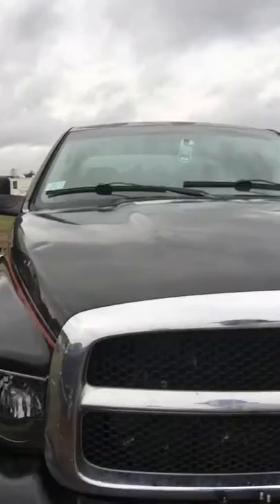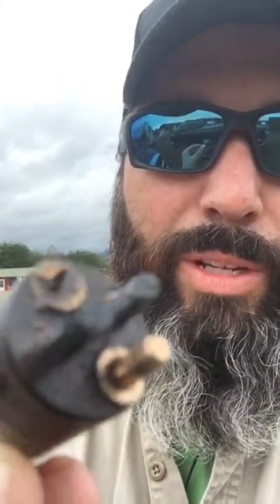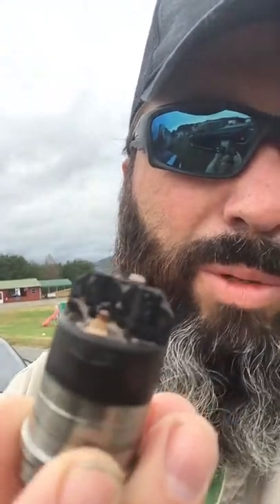5.9l Cummins injector cheap fix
Injector issue on my 5.9l fixed with a $35 part.  This is not an install video, just an informational video.  I found a cheap way to fix my fuel injector and wanted to share this information with you.